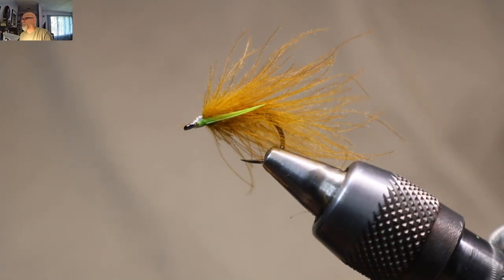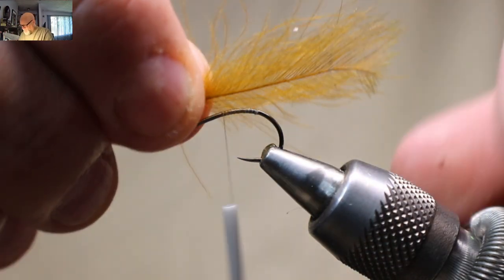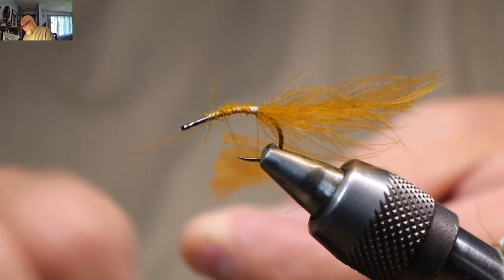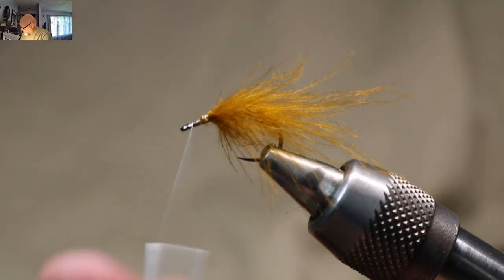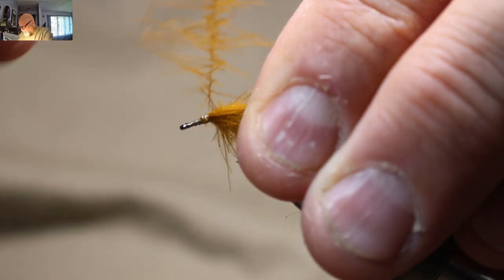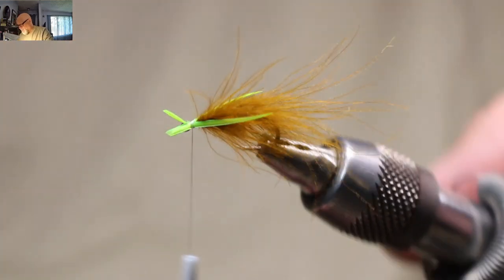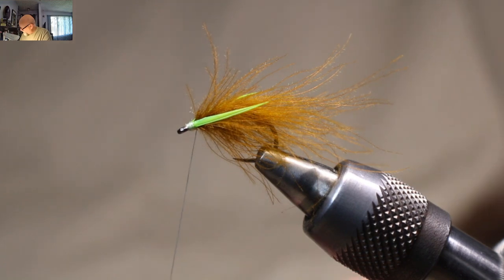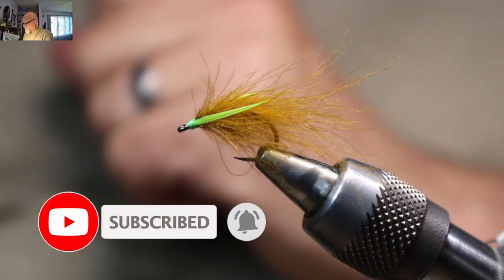The CDC Bushwacker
In today’s video, Rick (The FlyFish Fanatic)™ will be tying a pattern he learned many years ago from “Bushman” from FlyBC. The original was made with dubbing and Goose Biots, today to impart a bit more movement, I tie it with CDC. The original Bushwacker was a super fly, designed at Tunkwa lake it has worked for me in almost every stillwater i've fished. This can be taken as a Caddis or a Scud.

Materials:
Hook-Scud hook sizes 10-16
Thread- Semperfli Nanosilk 12/0 Olive
Body- Olive CDC
Wings- Bright Green Goose Biots.

AirFlo/ Ross Reels
Renomed Scissors